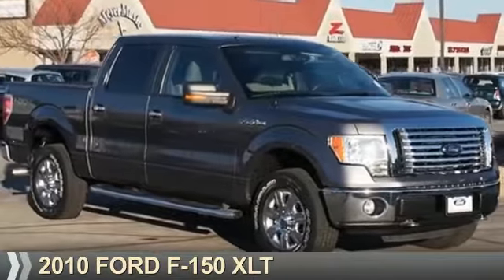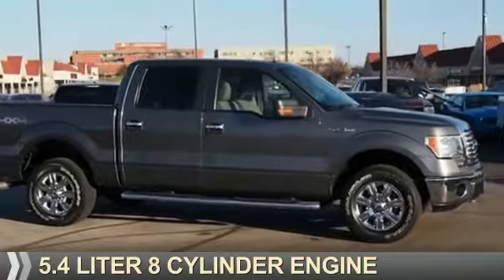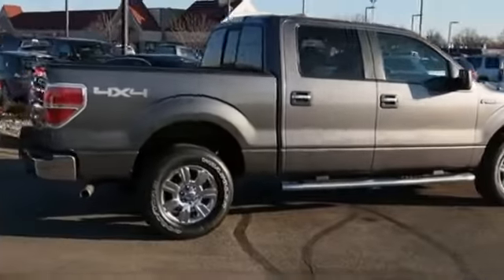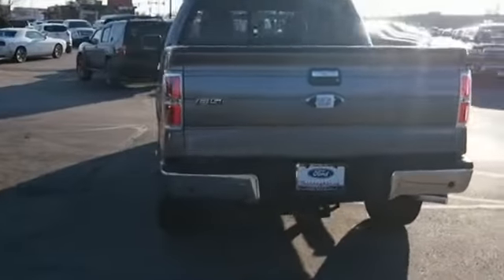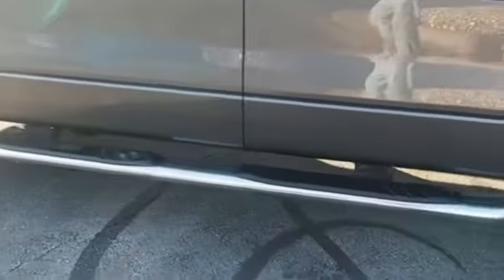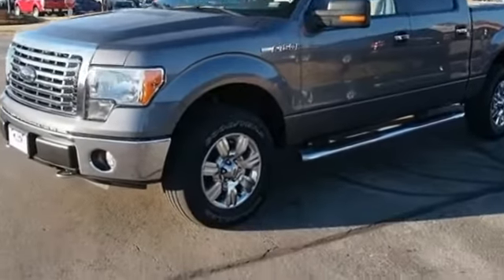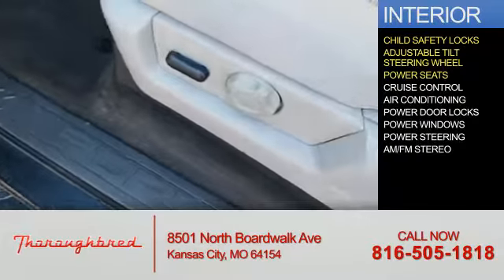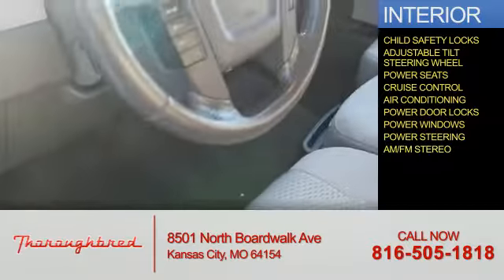2010 Ford F-150 63972A - Kansas City MO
Year: 2010
Make: Ford
Model: F-150
Trim: XLT
Engine: 5.4 liter 8 Cylindercylinder 4WD
Transmission: Automatic
Color: Gray
Mileage: 55756
Address:
8501 North Boardwalk Ave
Kansas City, MO 64154
VIN:1FTFW1EVXAFB92609